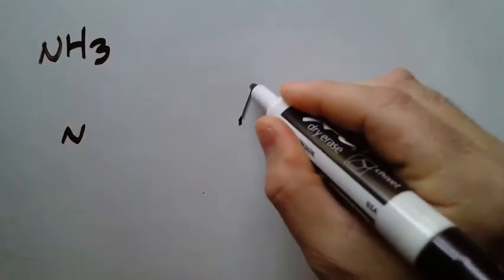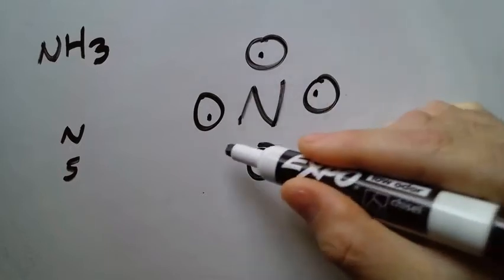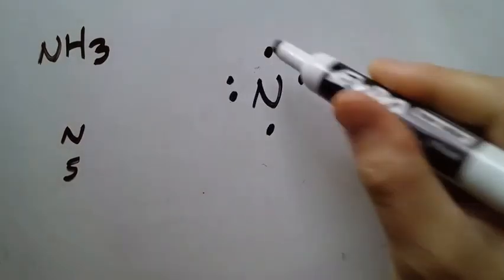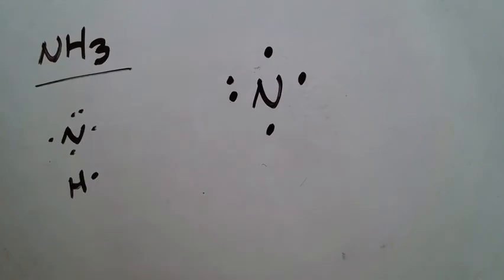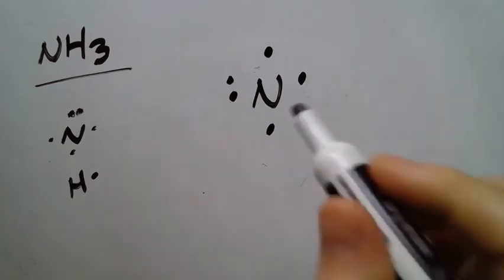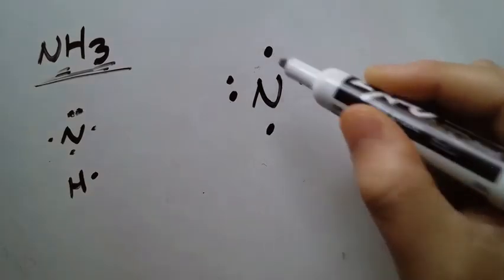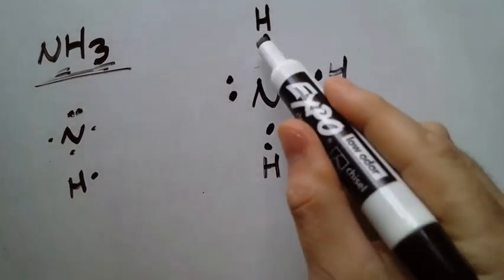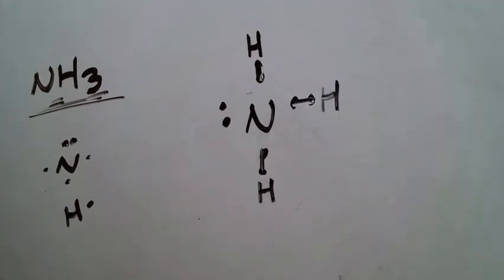How to Draw Lewis Structures (Simple Molecules)